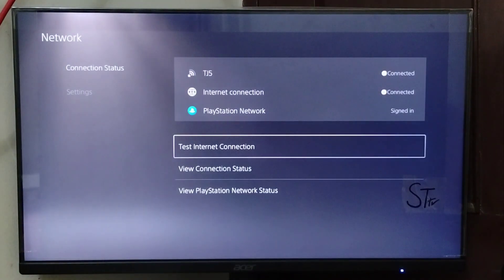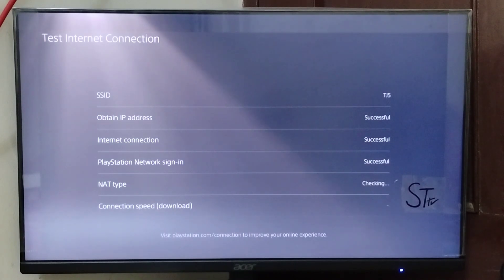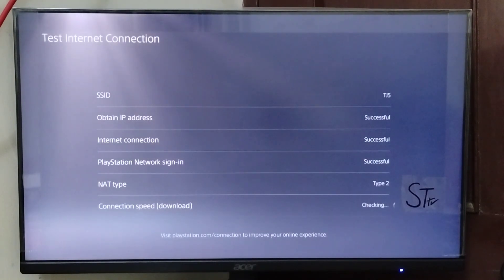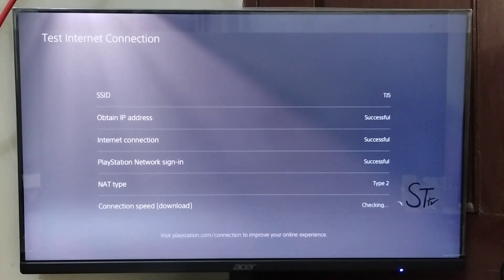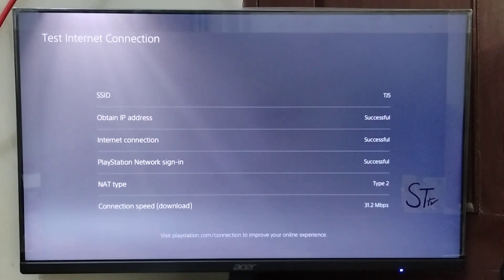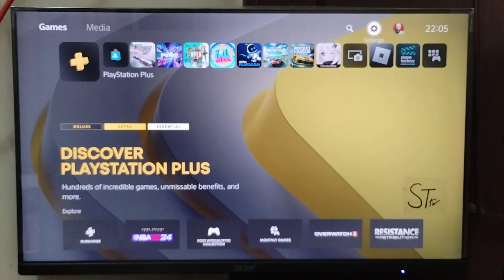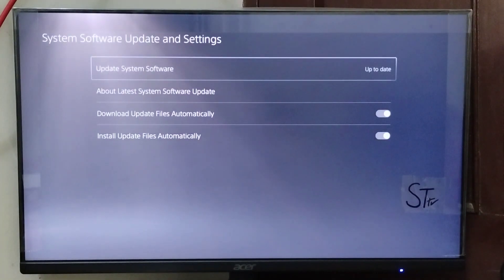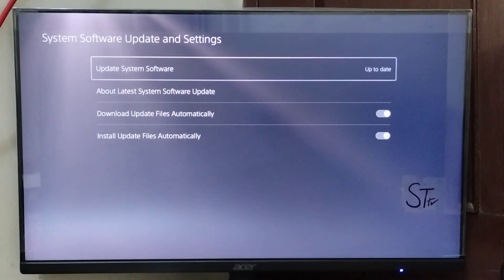How to Fix PS5 Error Ce-118861-5 | Something Went Wrong Cant Install - Best Methods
How to Fix PS5 Error Ce-118861-5 | Something Went Wrong Cant Install
PS5 Games on Sale

In this tutorial we have shown - Fix CE-118861-5 Restore License On PlayStation 5 / Fix PS5 Error Code CE-118866-0 & CE-118877-2